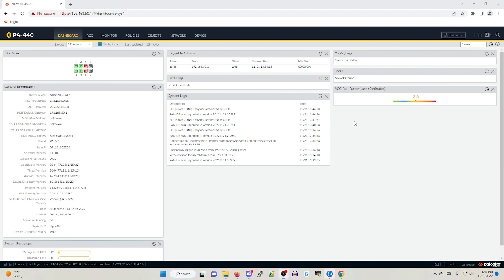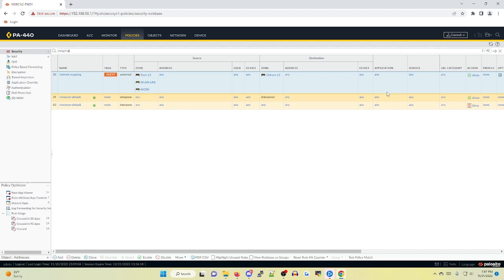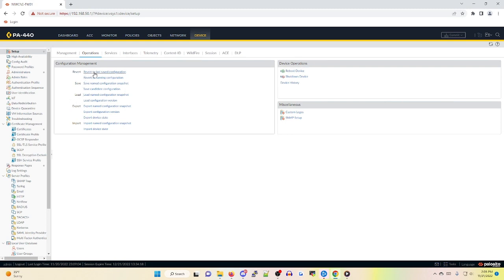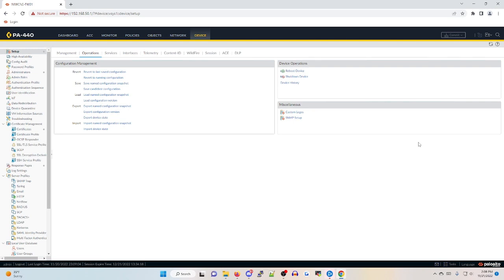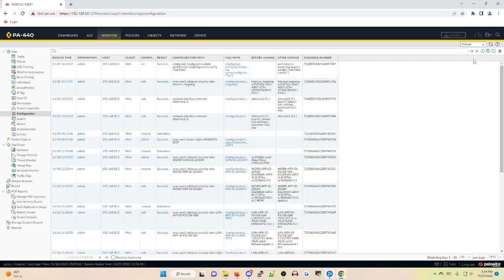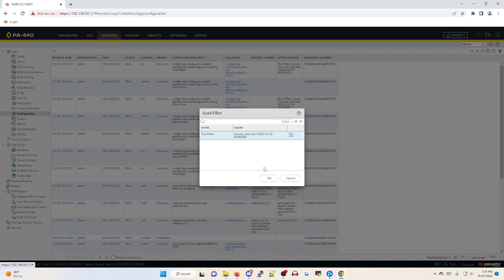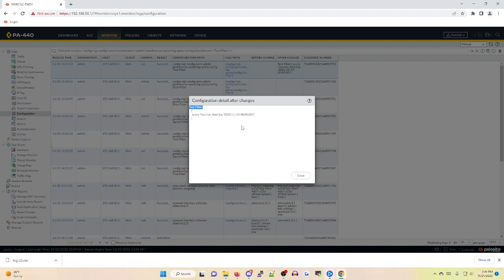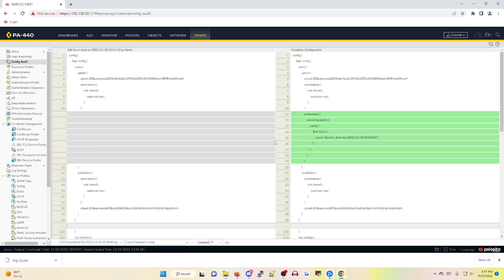Palo Alto - Config Audits and Rollbacks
This P4cketl0ss video covers how to revert/rollback changes and how to check configuration logs.

Sections:
Intro: (0:00)
Reverting Changes Overview (0:10)
Reverting Changes Advanced (1:55)
Configuration Logs Overview (2:55)
Building/Saving/Loading Configuration Log Filters (3:28)
Exporting Configuration Logs (4:44)
Configuration Audit Overview (5:32)
Outro (6:36)